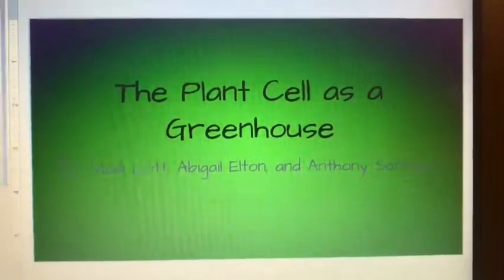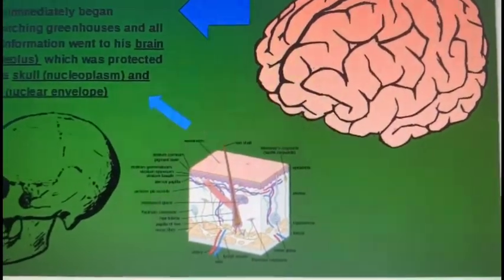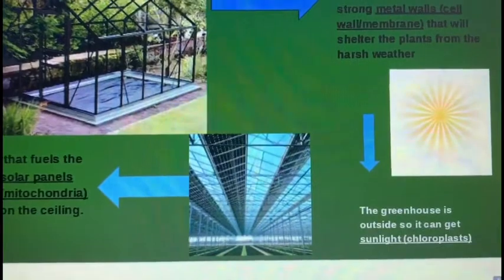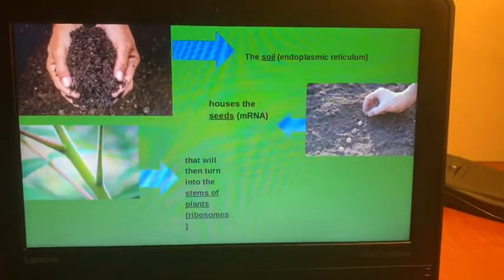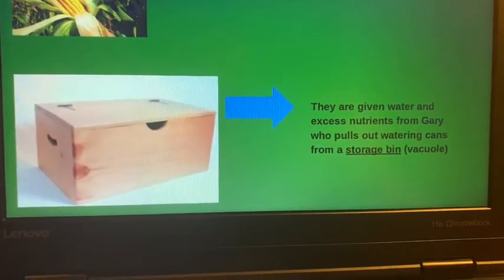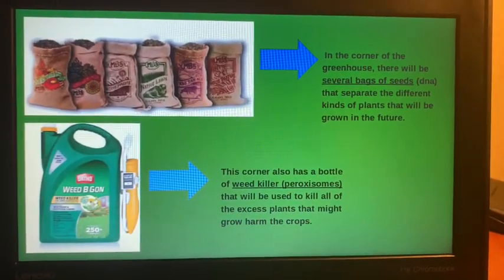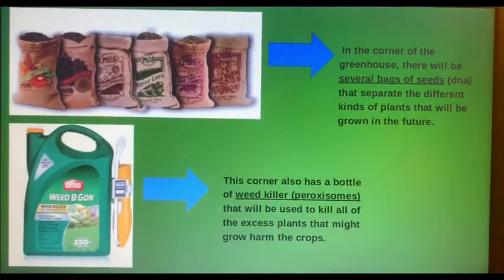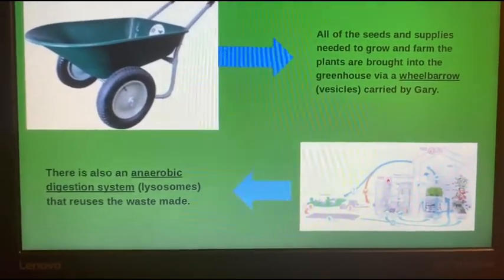Group 1 plant cell analogy project.